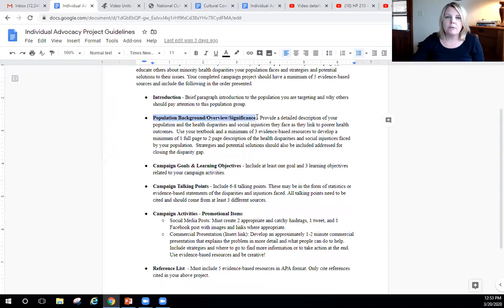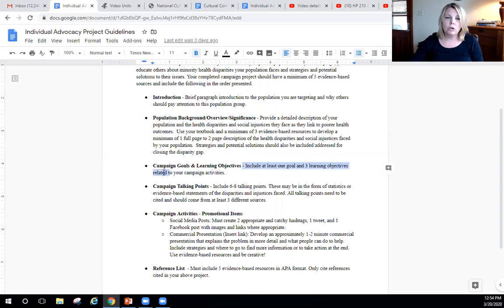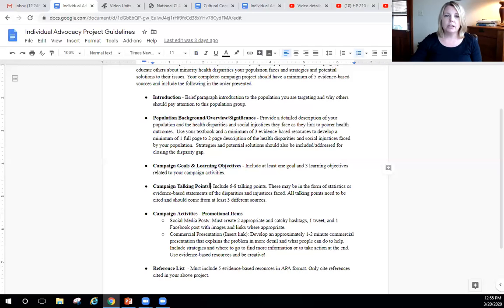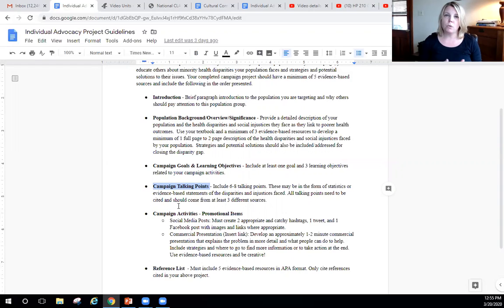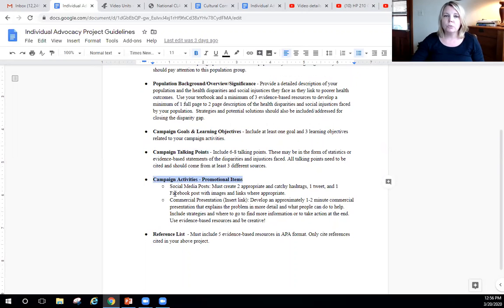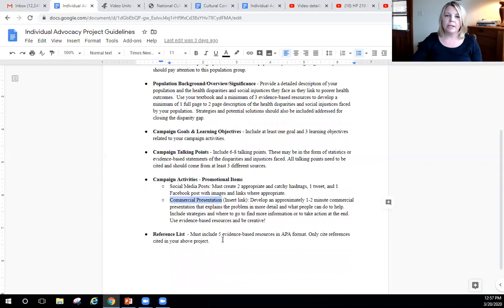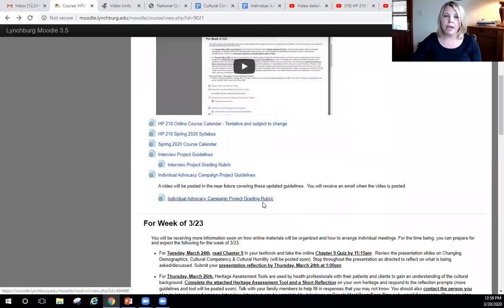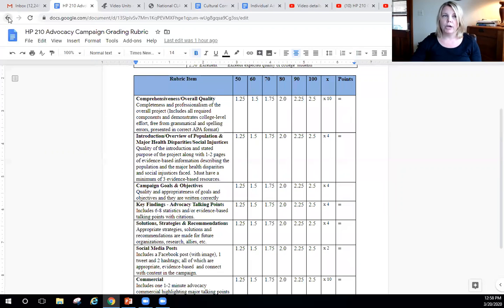Individual Advocacy Project Guidelines